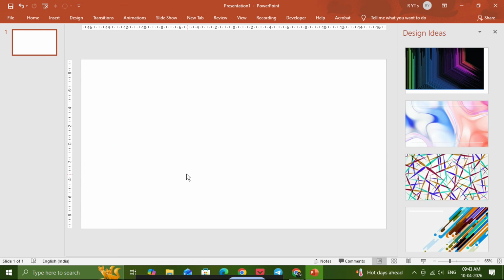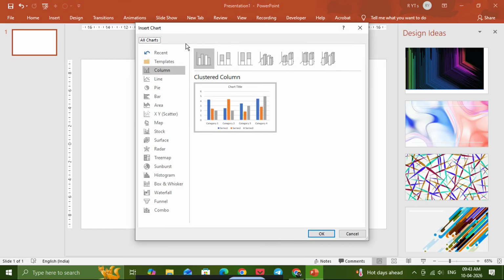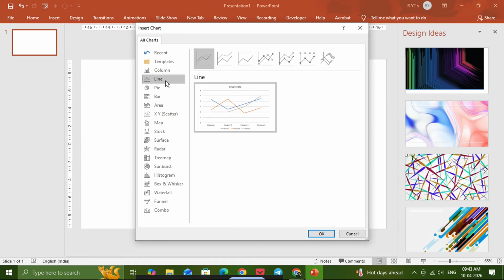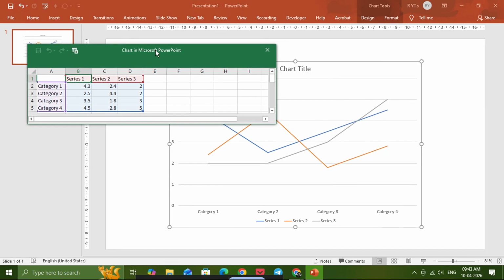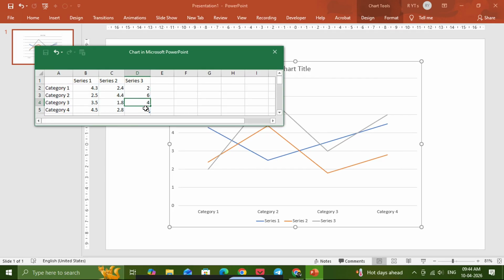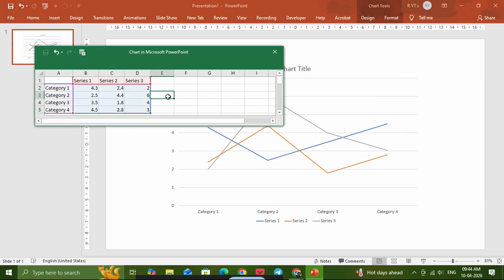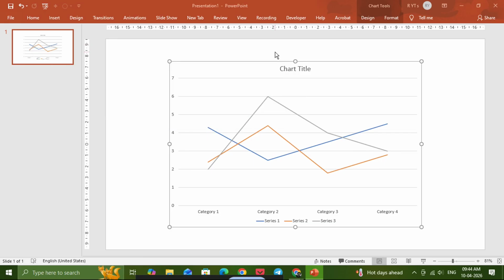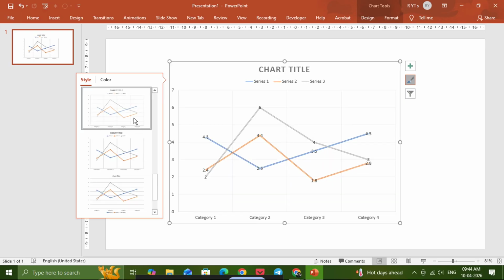How To Make A Line Graph In PowerPoint 2013 (Easy Step-By-Step Guide)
Learn how to make a line graph in PowerPoint 2013 using the built-in Chart tool. This easy step-by-step tutorial shows you how to insert a line chart, enter your data in Excel, and finish your graph fast.

🕚Timestamps:
0:00 Introduction
0:18 Open PowerPoint And Go To Insert
0:31 Click Chart And Select Line
0:46 Enter Data In The Excel Sheet
1:07 Close The Sheet And Finish Your Graph
1:22 Final Tips And Outro

✍️What You'll Learn In This Video:
• How To Insert A Line Graph In PowerPoint 2013
• How To Select The Line Chart Option
• How To Enter Chart Data In Excel
• How To Close Excel And Update The Graph
• How To Create A Simple Presentation Chart

💡Pro Tips:
• Use clear labels for your categories so your trend is easy to read.
• Keep your data simple if you want a clean presentation slide.
• Resize the chart after inserting it so it fits your layout better.
• Add a chart title if you want your graph to look more professional.